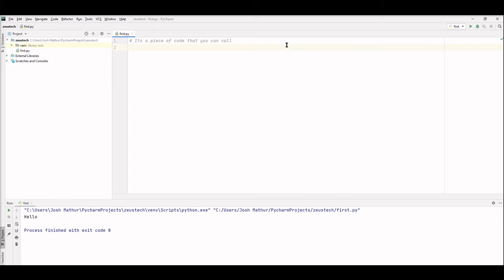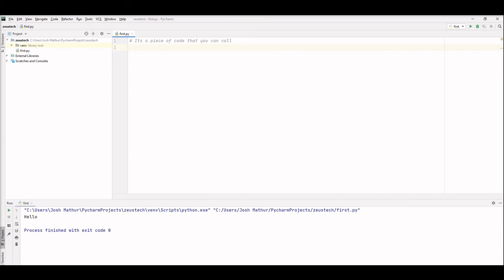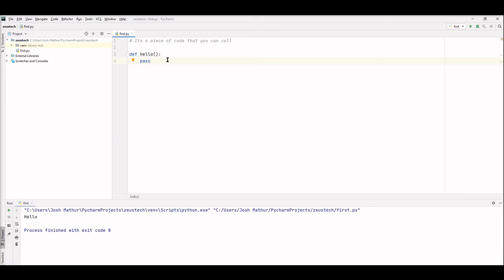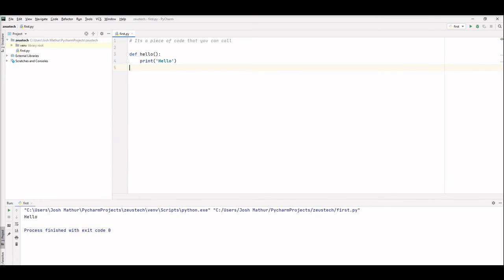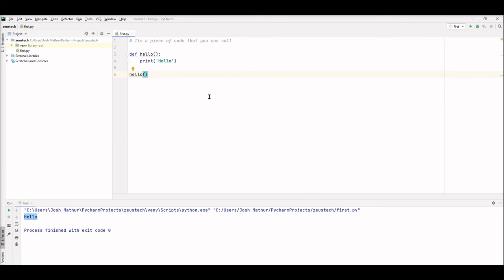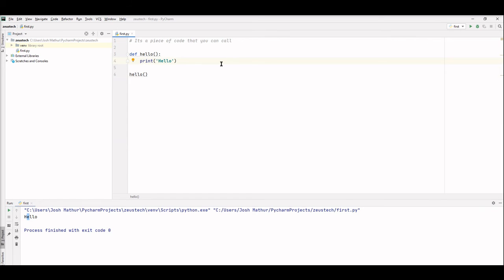What are Functions? (Python Programming)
Hello Everyone!

Today in this video we learn about what are Functions.